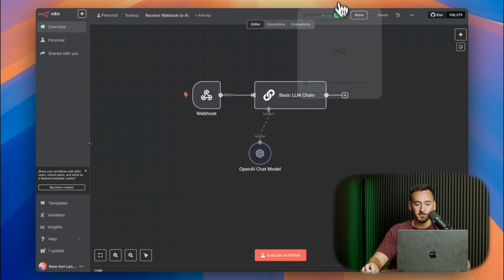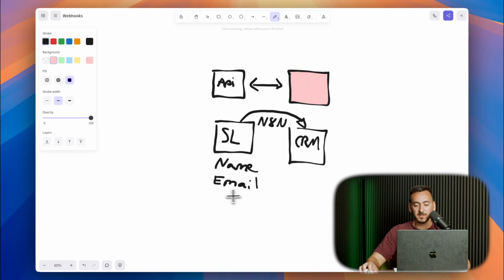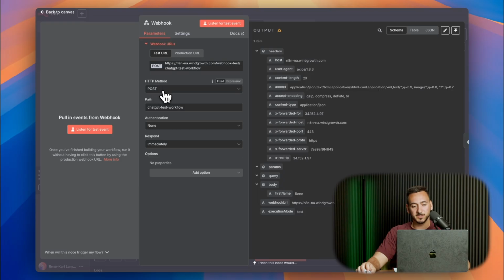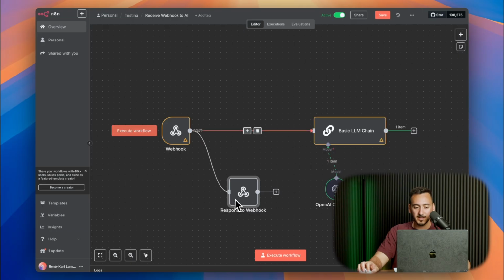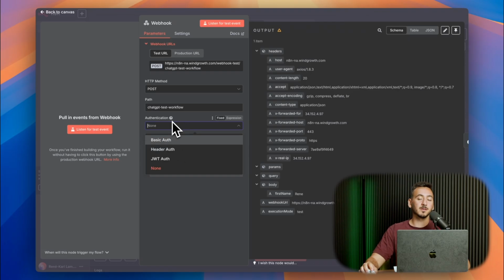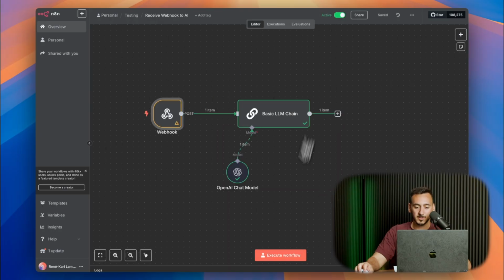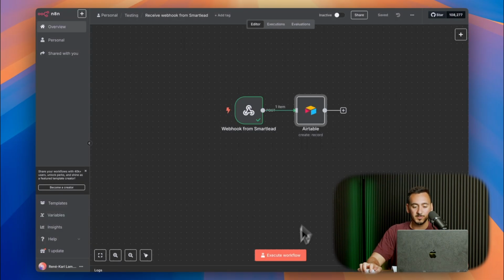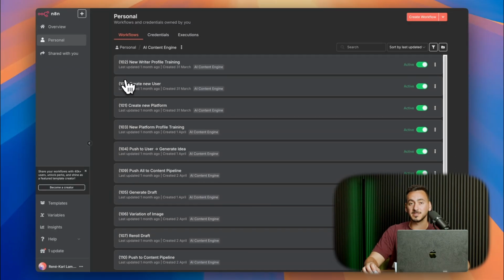N8N Webhooks: The $600/Day Mistake Everyone Makes (Security Tutorial)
In this video, I explain to you what Webhooks are and how to set them up inside N8N. I also show how to avoid a costly mistake most people make when it comes to automation and security. I give some tips to troubleshoot your workflows when webhooks are the problem, and I also give some tips from my own agency on how to organize your n8n workflows.

Timestamps:

00:00 What We're Covering
00:31 Example of Security Abuse
01:20 What Are Webhooks
03:25 Explaining How to Set up Webhooks in N8N
05:34 Webhooks Responses
07:06 How to Secure Your Webhooks
10:56 Live Demo of Smartlead Webhook Setup
13:14 Troubleshoot Webhooks
13:39 Tips for Organizing Your Workflows
14:19 Recap & Download Free Templates